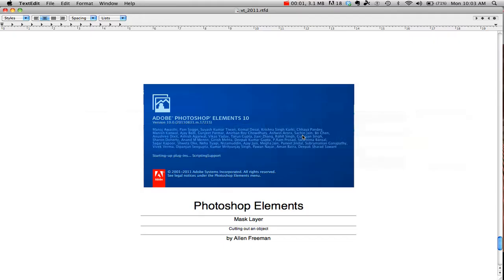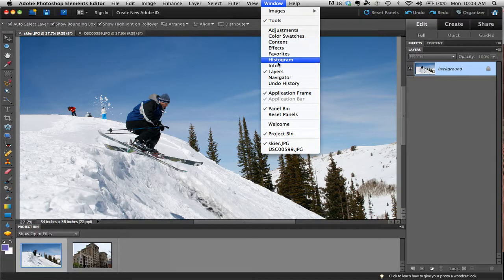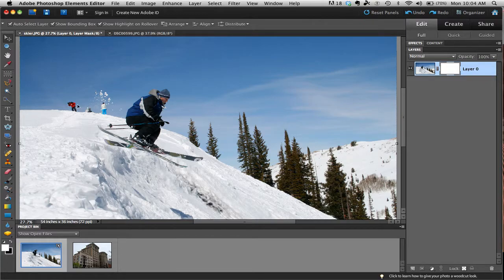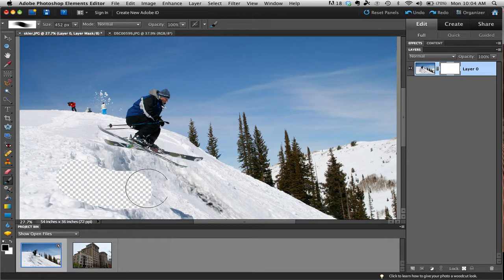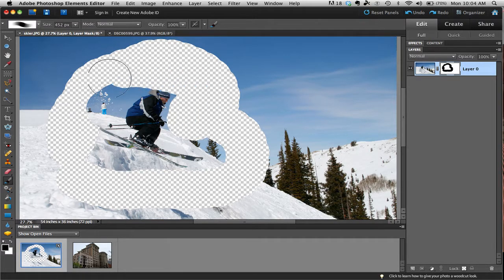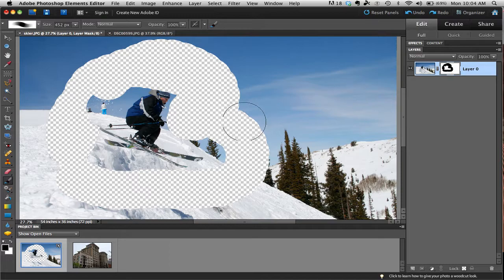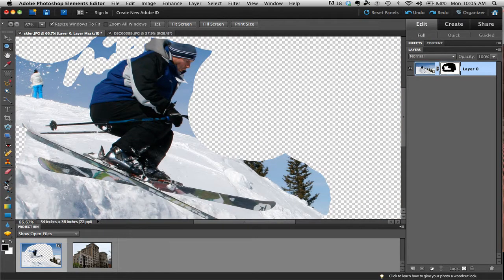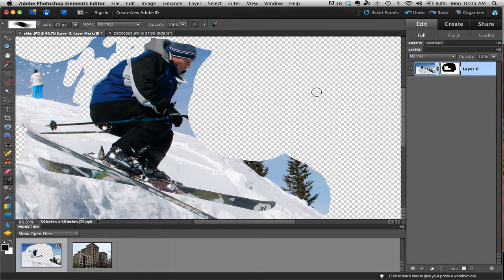pse p1 masklayer HD